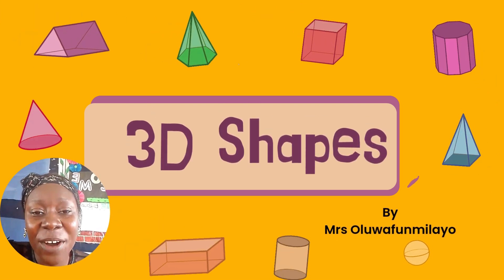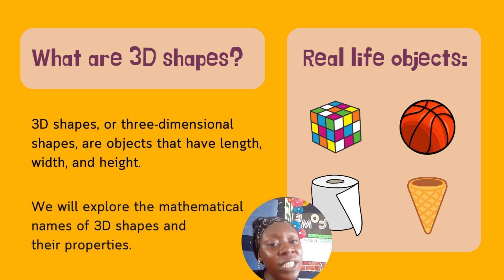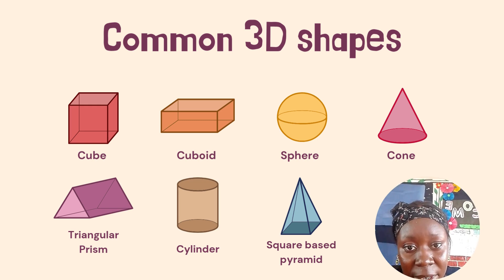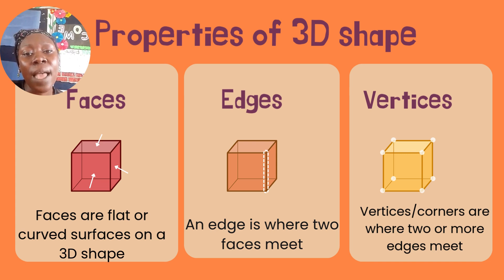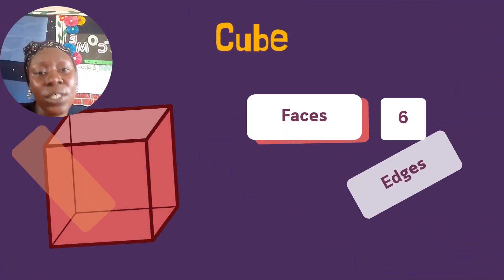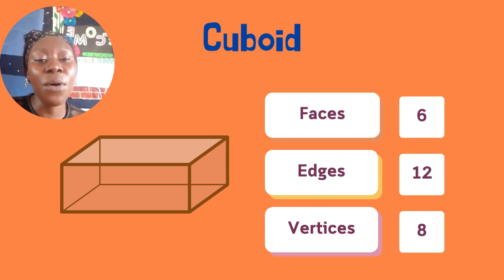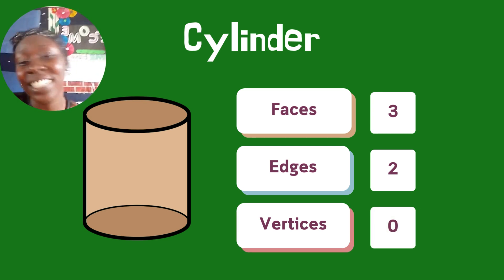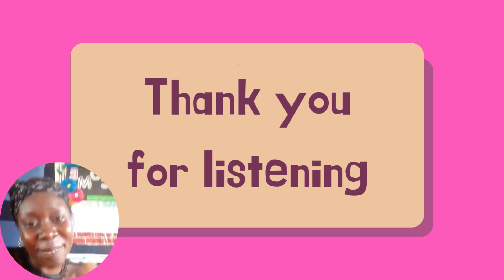3D Shapes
Explore 3D shapes, their properties, and examples like cubes, spheres, cylinders, and cones. This lecture helps learners understand the features of three-dimensional objects and where we see them in everyday life.